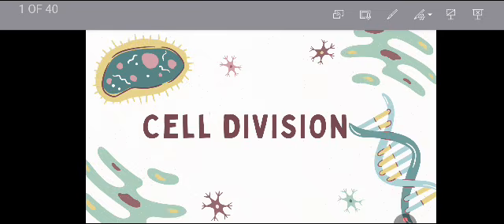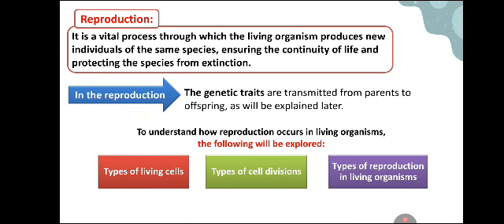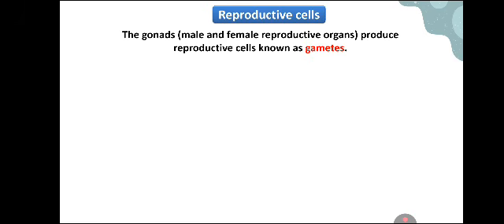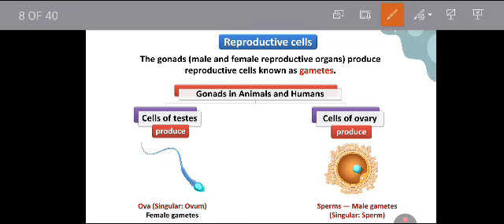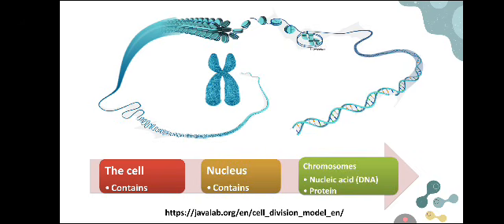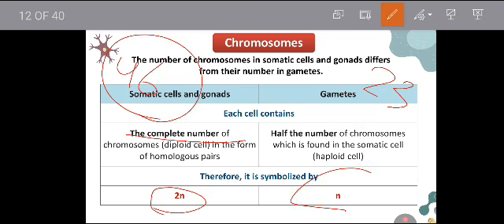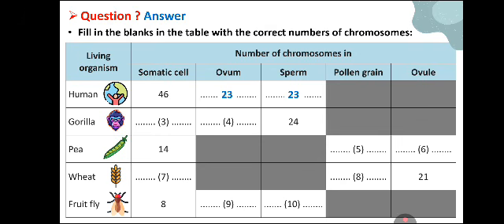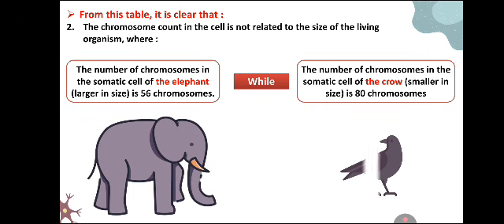Unit 3 lesson 1 part 1 Science middle 2